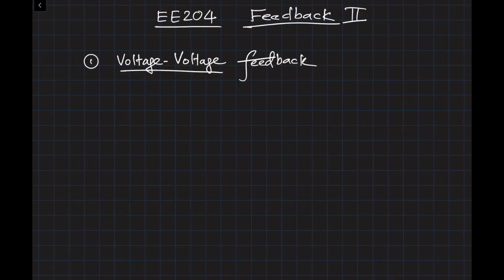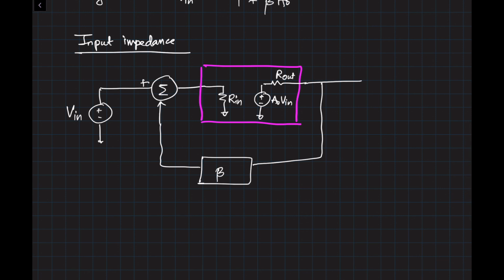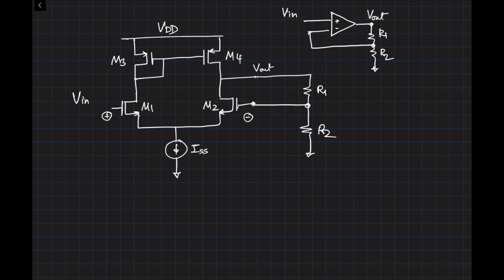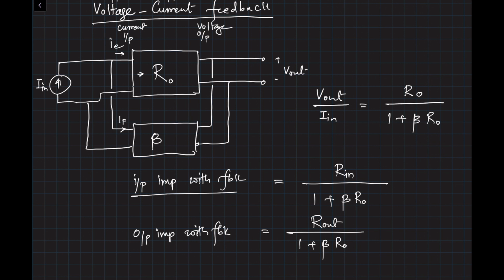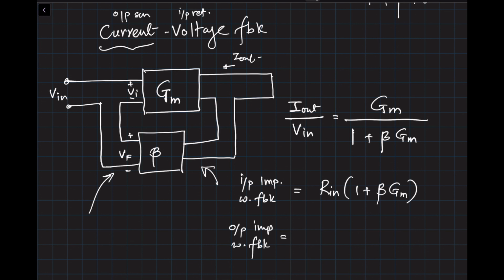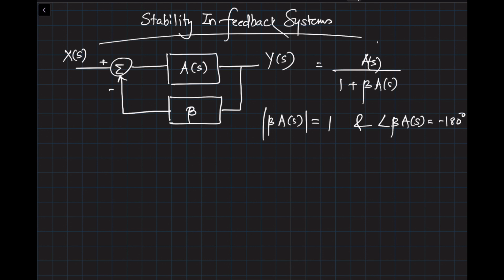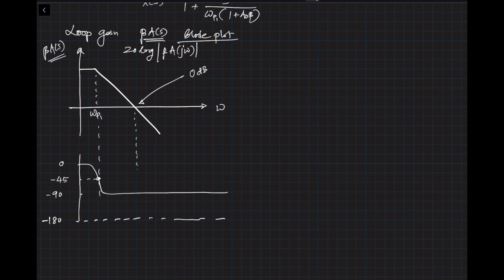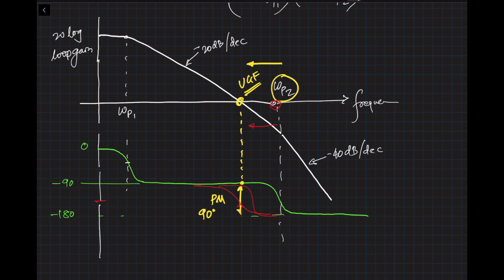EE204 L33 ZELE Feedback Topologies (Analog Circuits)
EE204
Analog Circuits
Lecture 33
Prof. Rajesh Zele
IIT Bombay
Feedback Topologies
Stability in Feedback Systems
Gain Margin
Phase Margin
Voltage-Voltage Feedback
Voltage-Current Feedback
Current-Voltage Feedback
Current-Current Feedback